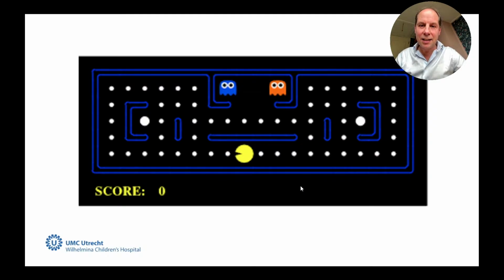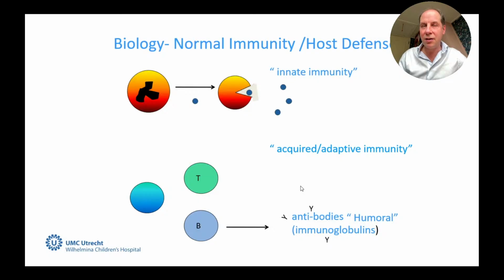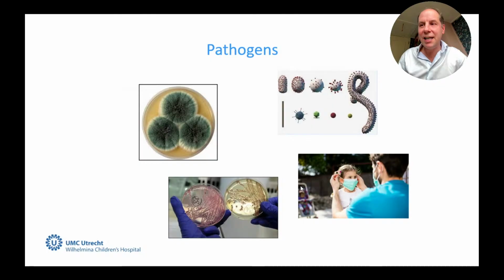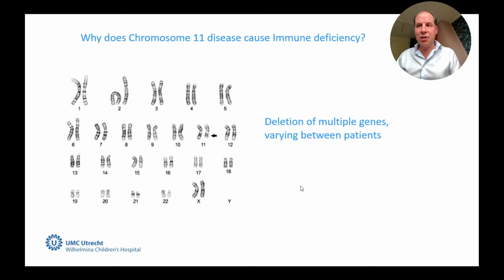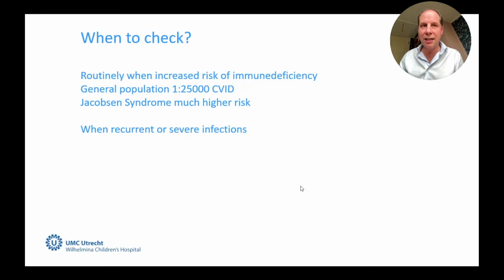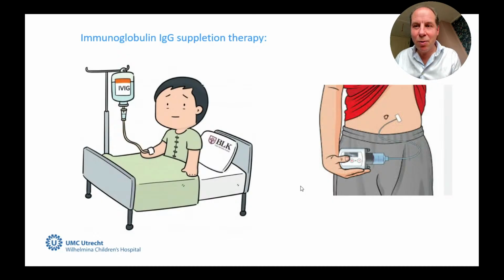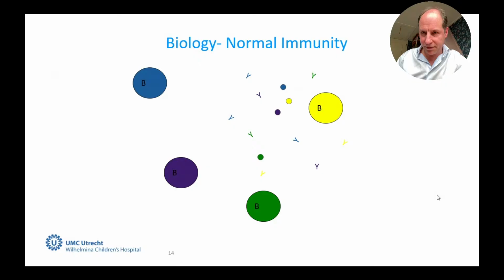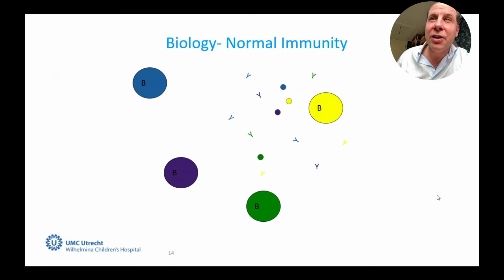Immune deficiency in Jacobsen Syndrome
Dr. Michiel van der Flier, UMC Utrecht